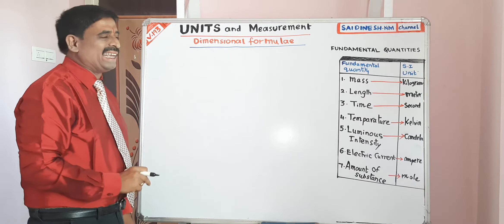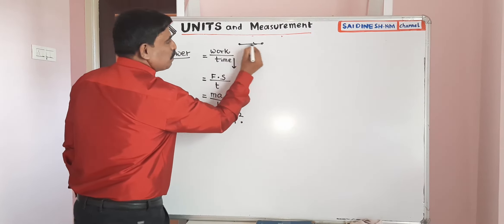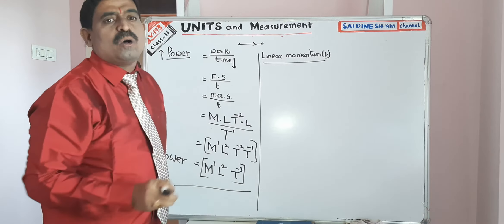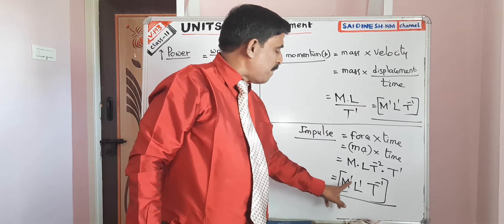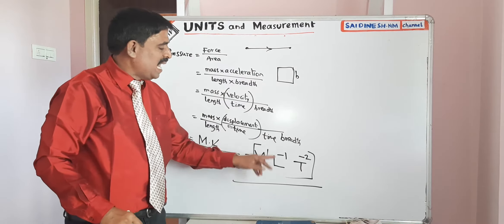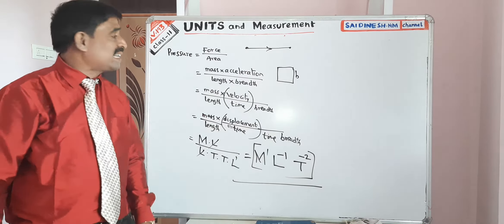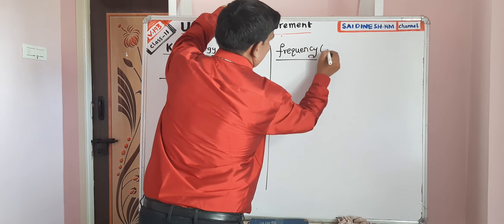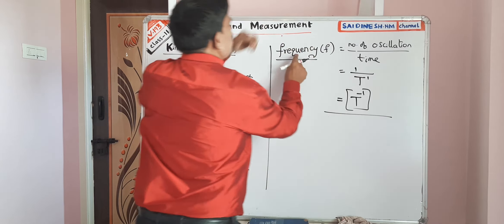DIMENSIONAL FORMULAE | PART-2 |UNITS AND MEASUREMENTS CLASS-11|NARASIMHARAO SIR